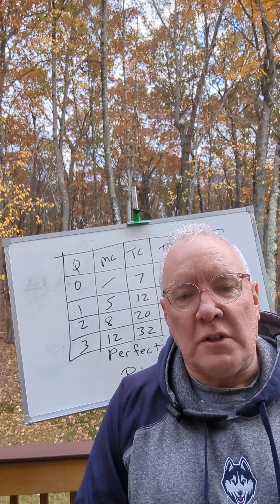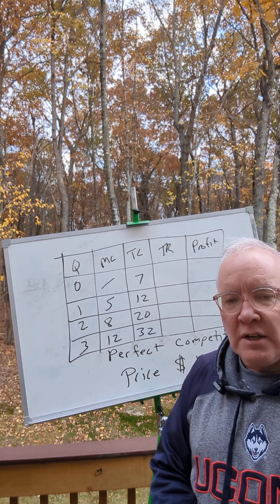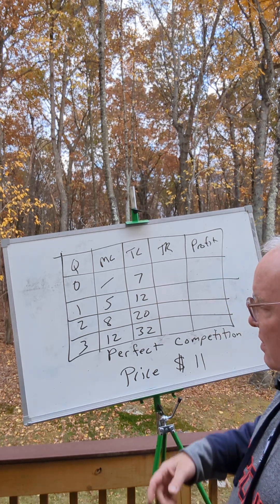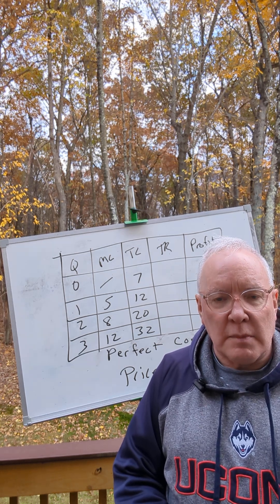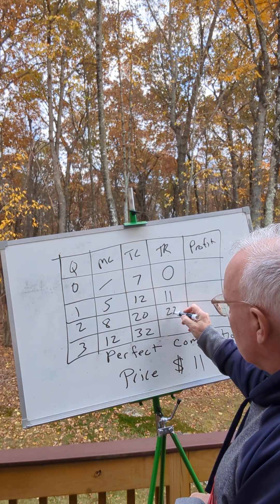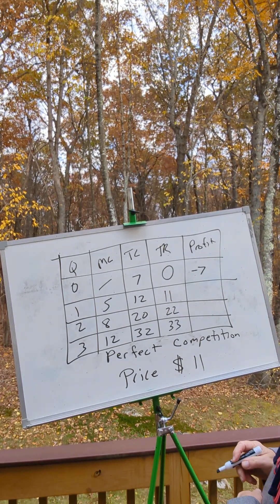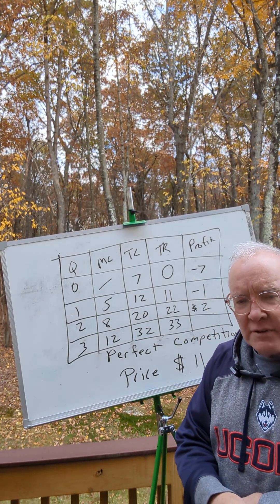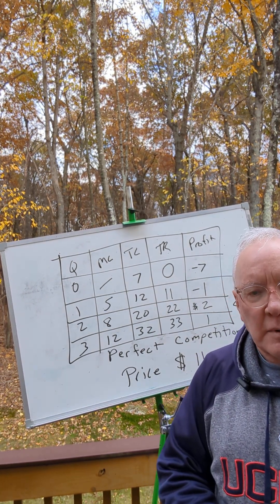Perfect Competition Choosing quantity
Calculating all costs when you have only a little information.